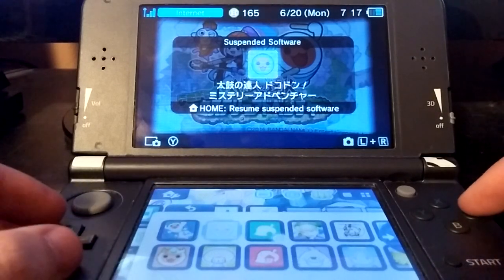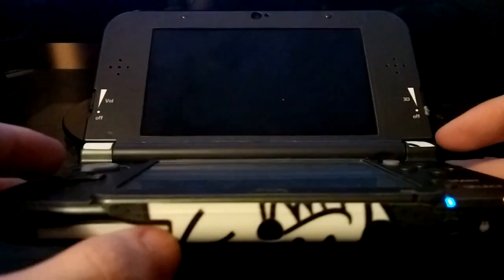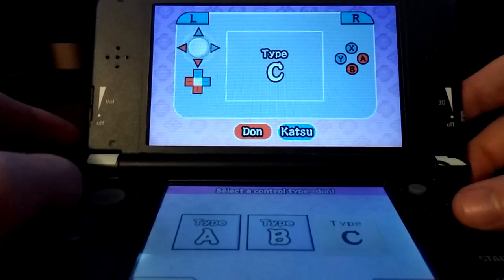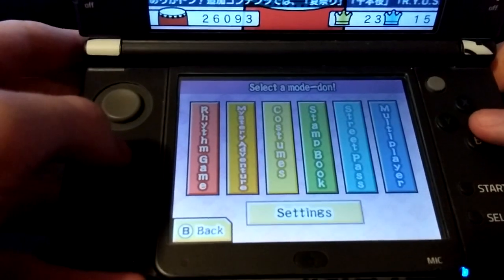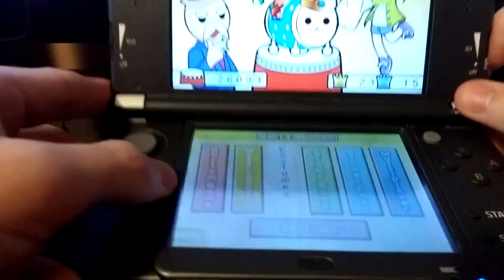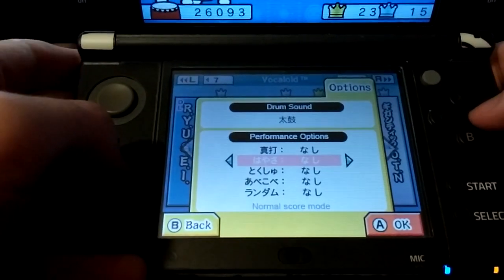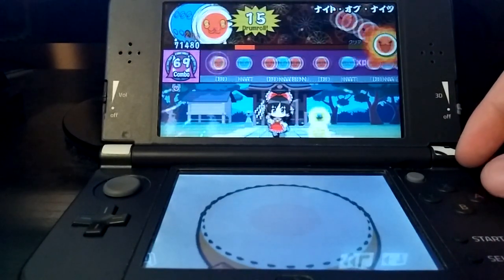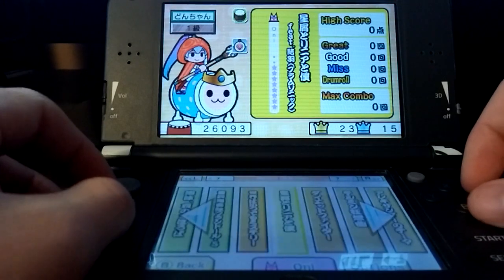Taiko no Tatsujin: Dokodon! Mystery Adventure - English Translation Progress Video #1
So I just wanted to make a quick video showing everything that has been translated so far off, but ended up making a ~20 minute video that shows too much instead. Enjoy!